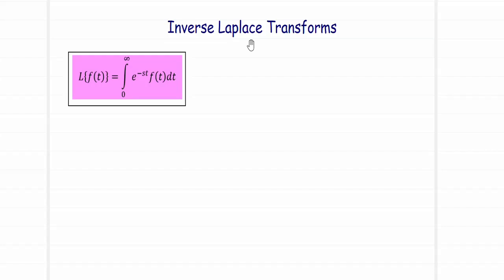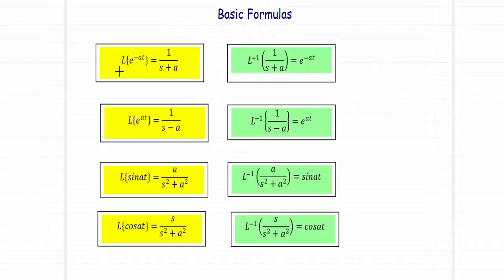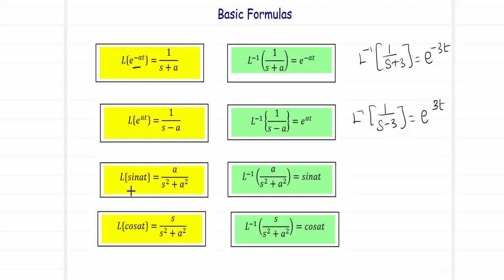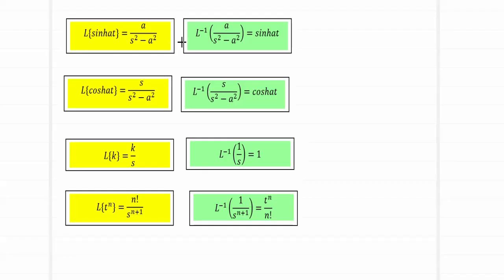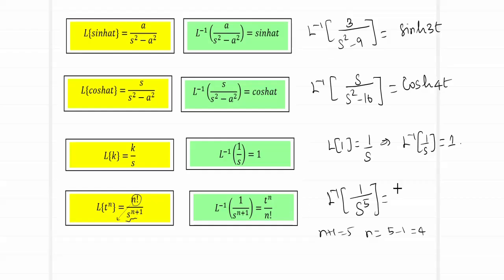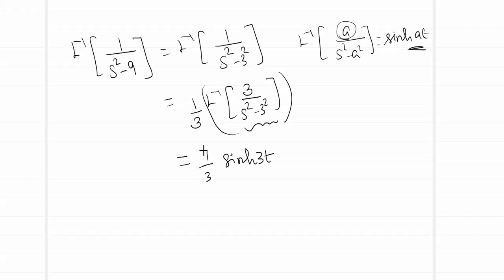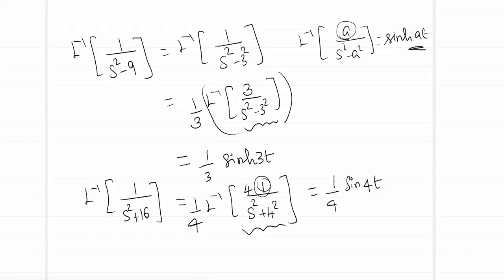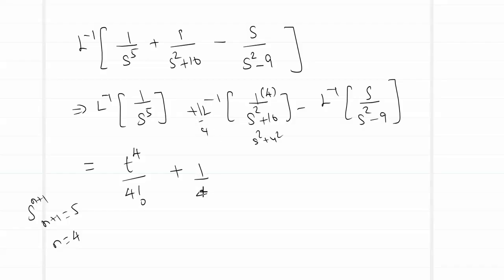Introduction Inverse Laplace Transforms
Basic formulas of Inverse Laplace transforms